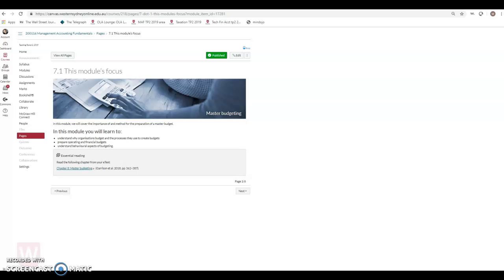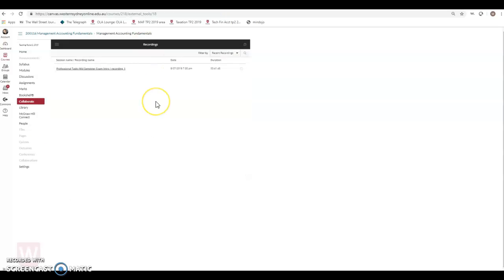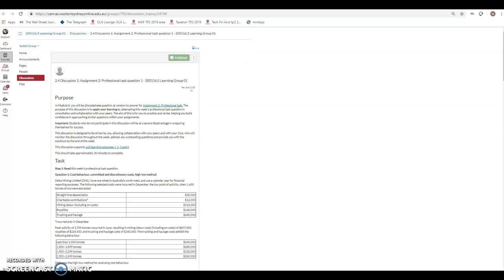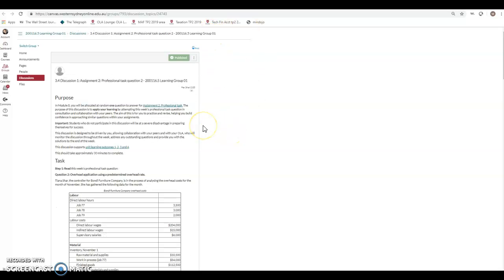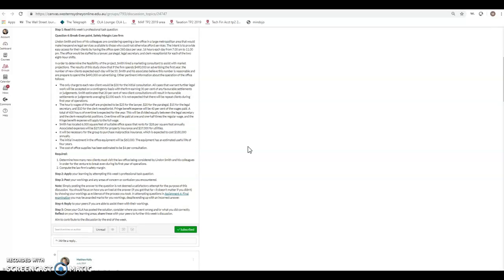Professional Task DB